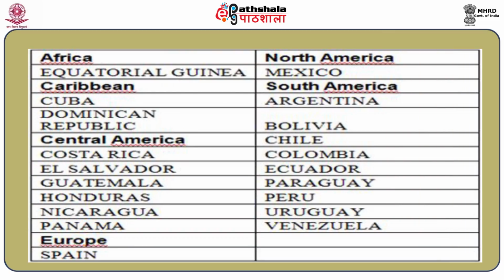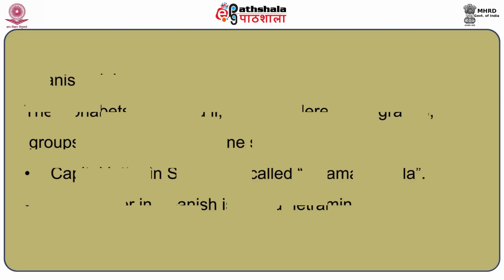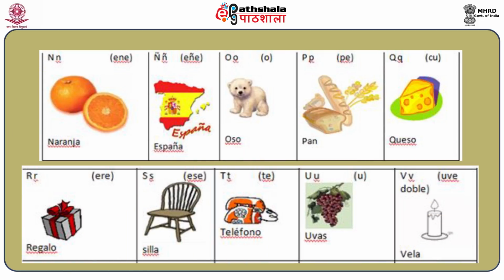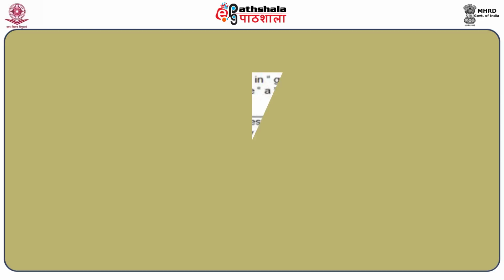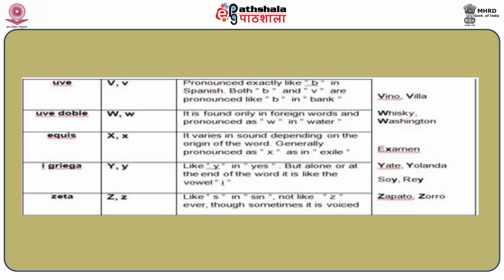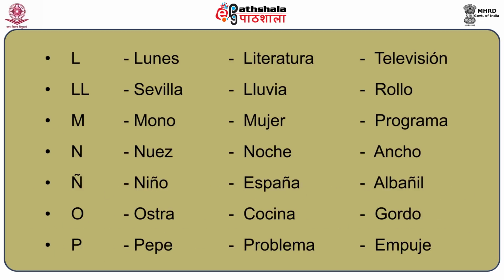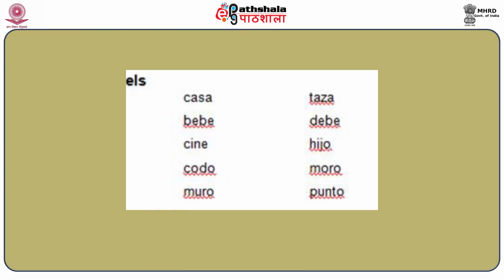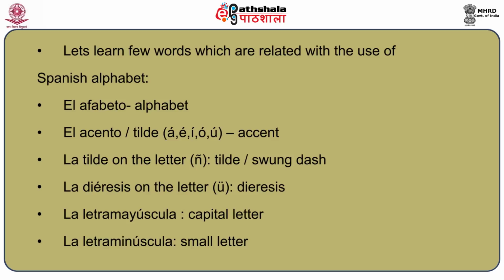A, B, C… ¡ Empezamos!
Subject:Spanish
Paper:Gramática española - Nivel inicial